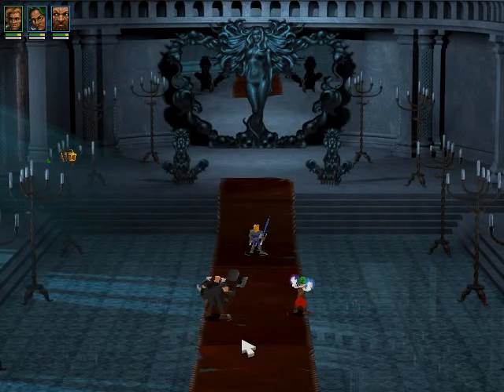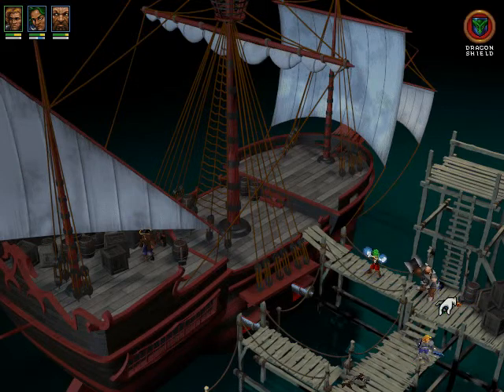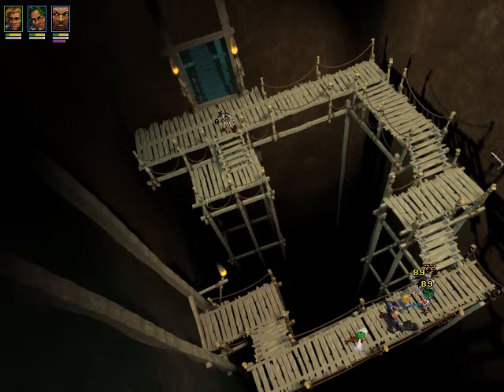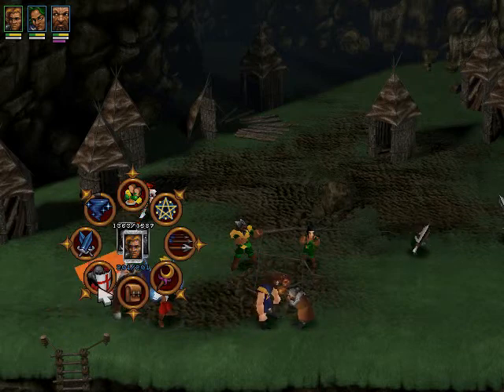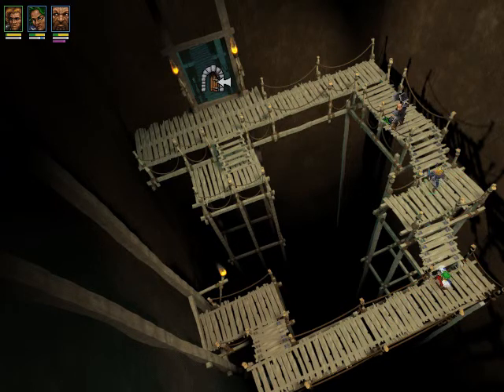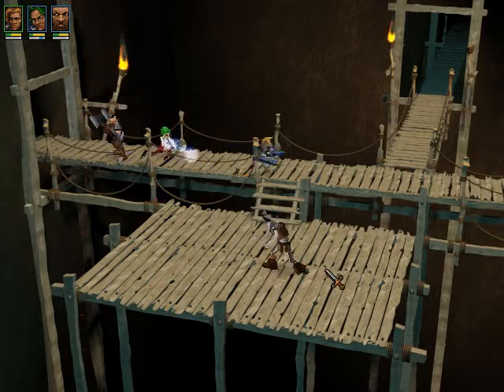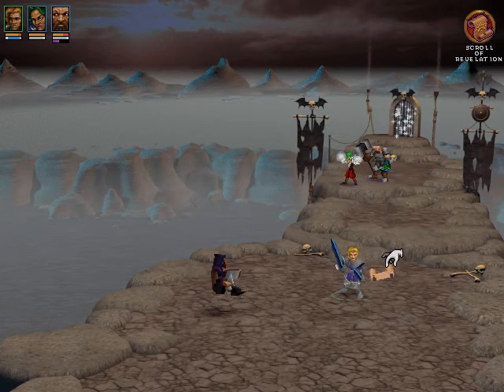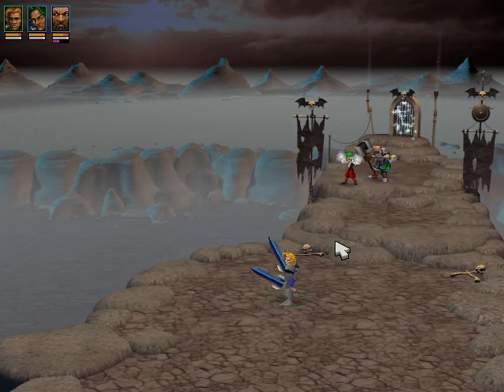Let's Play Silver Part 24 Dead People?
Well how convenient that ghosts just hang out here with the exact information we need.